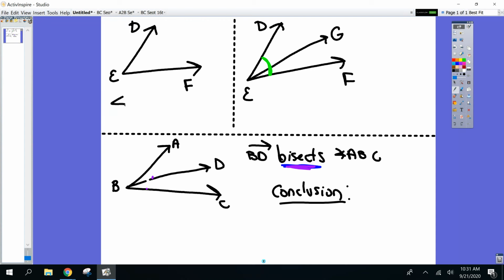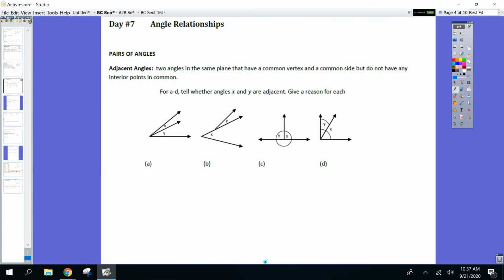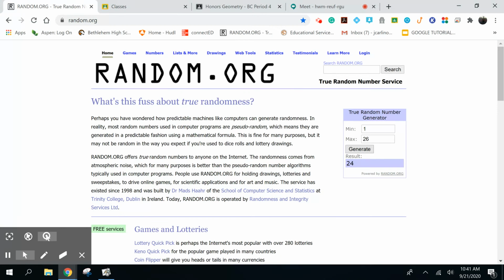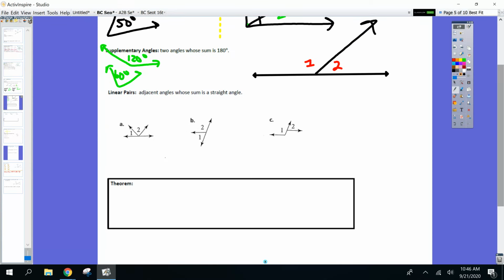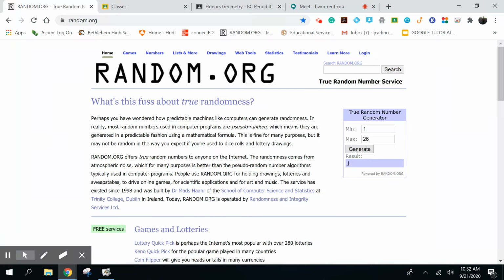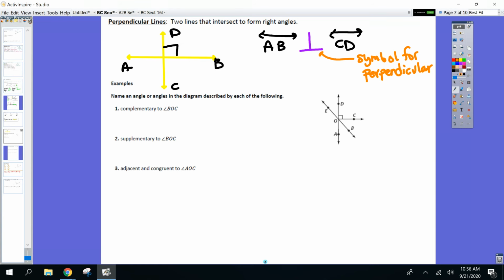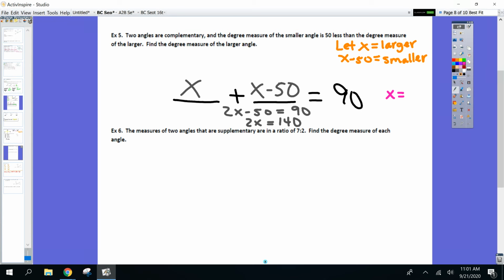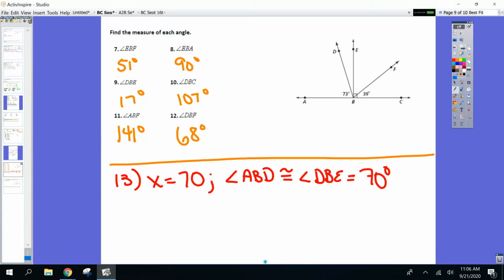Honors Geometry BC Sept 21st - Unit 1 Day 6 - Angle Relationships